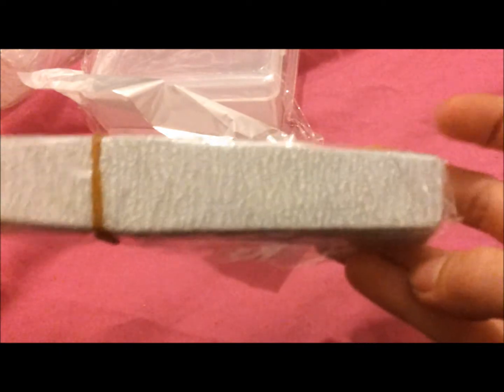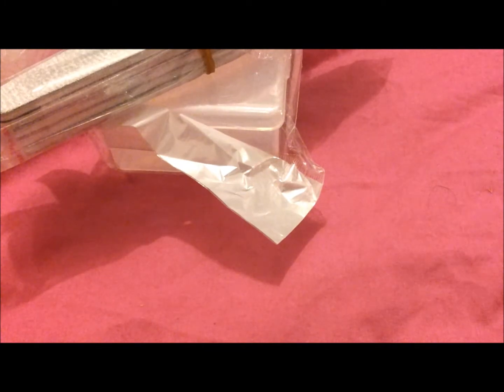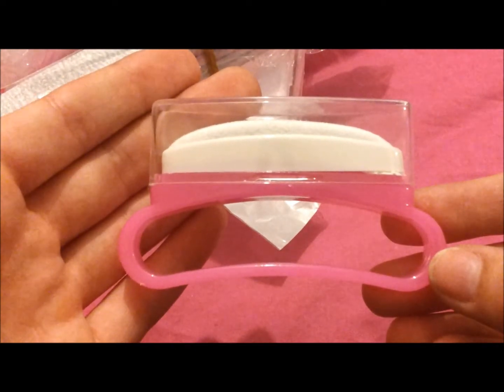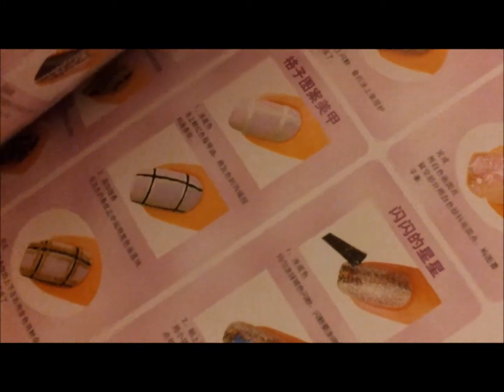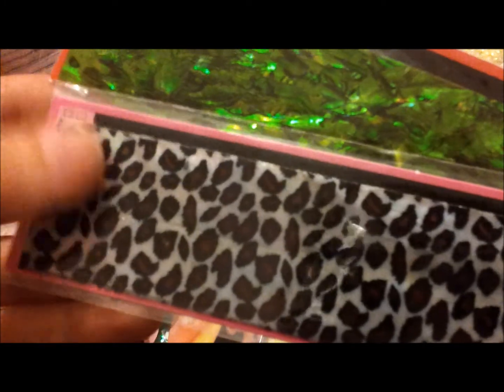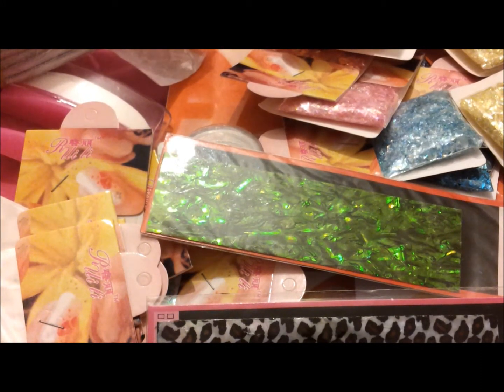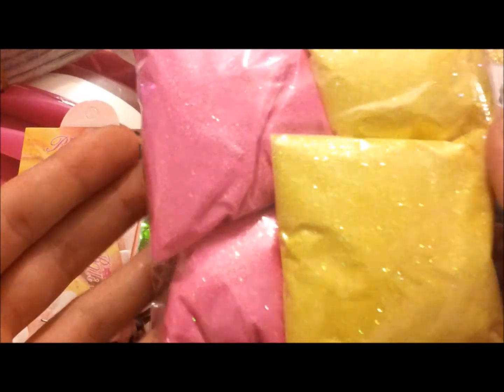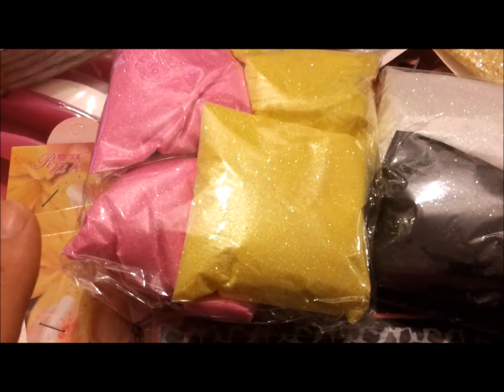Mail time: Mellow Nail Art Haul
Love this site, more for their mylar and spangles than their glitter.